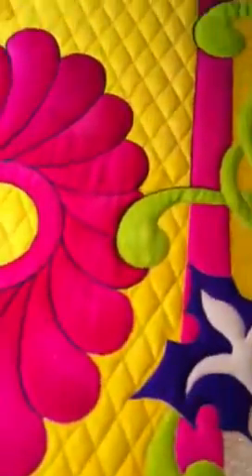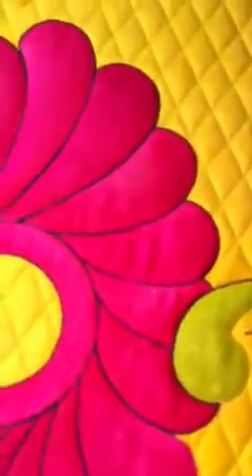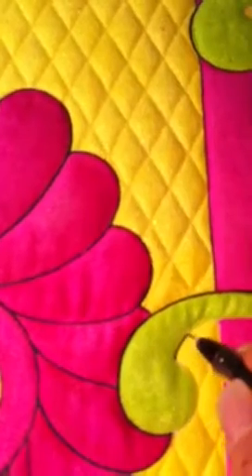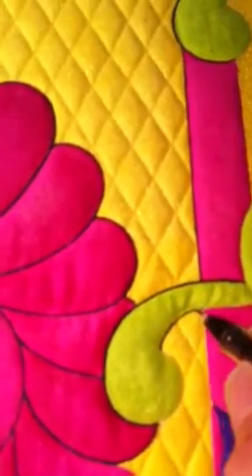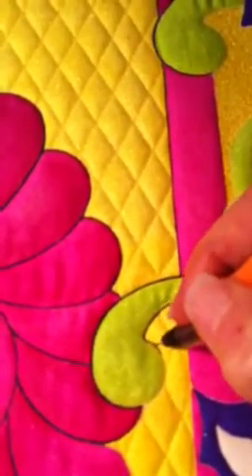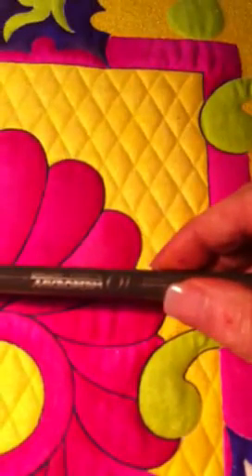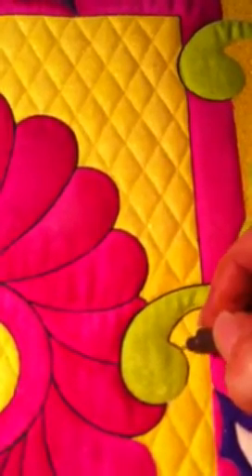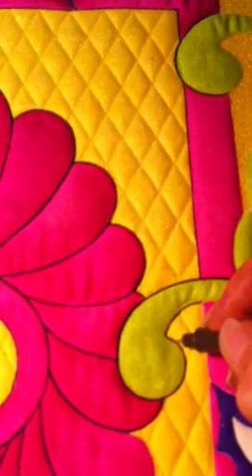Outlining.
Press and draw to outline your painted piece. You should feel the tip of the pen falling into the needle holes. I'm using a Pilot Precise V5 rolling ball black ink or a Sakura Microperm 01.